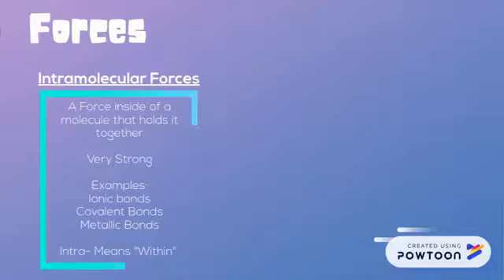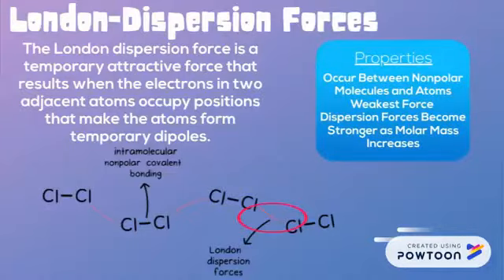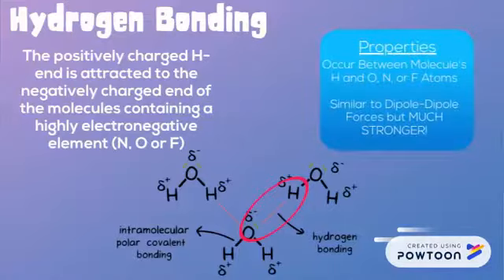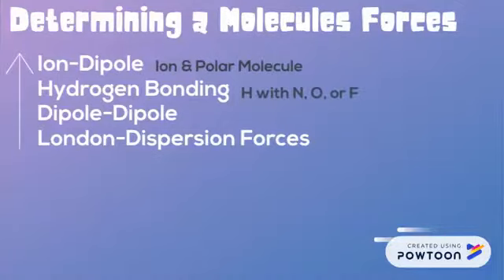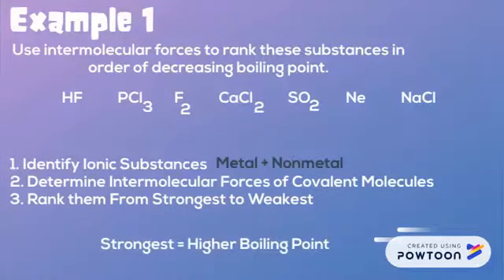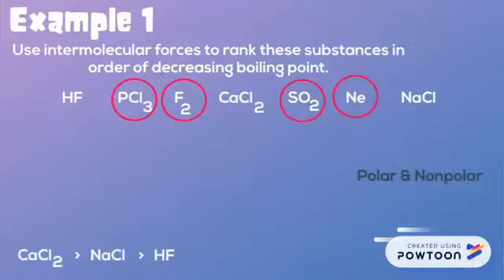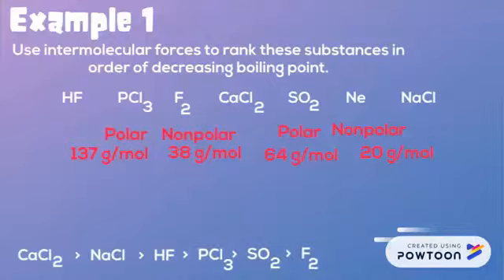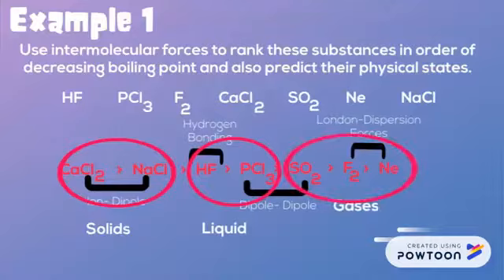Unit 4, Notes 5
Intermolecular Forces and Example Problems